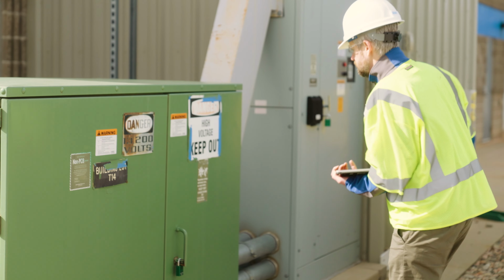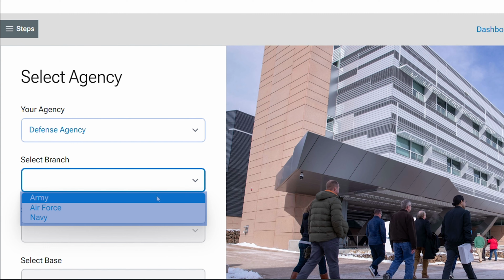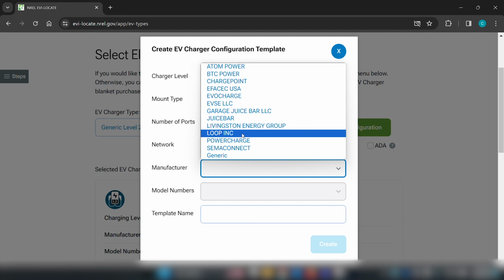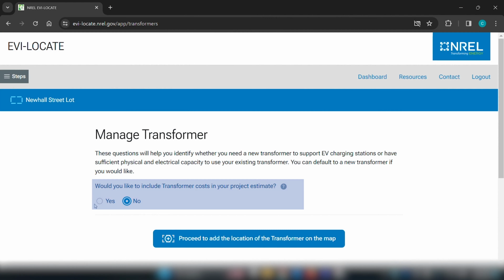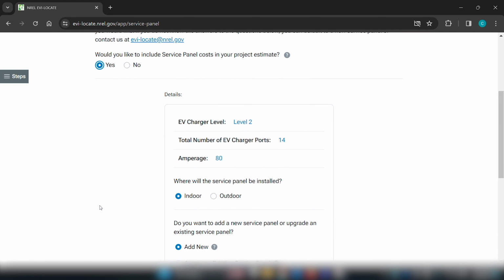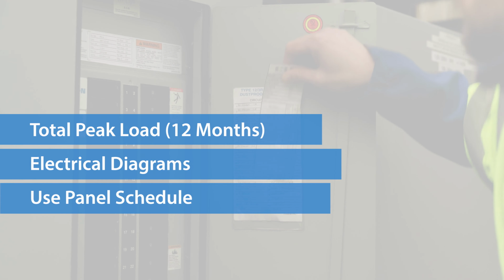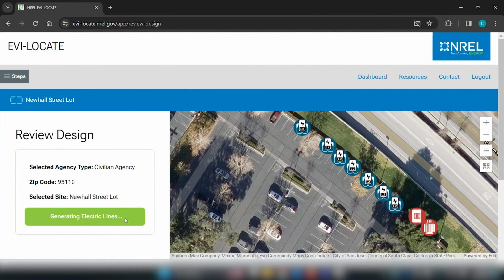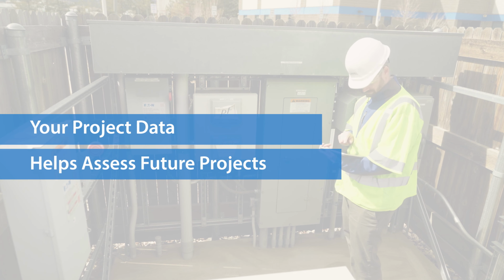EVI-LOCATE Step by Step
This video was produced when the laboratory operated as the National Renewable Energy Laboratory (NREL). The laboratory is now the National Laboratory of the Rockies (NLR).

Learn how to use the Electric Vehicle Infrastructure – Locally Optimized Charging Assessment Tool and Estimator (EVI-LOCATE) web tool to guide you through the electric vehicle (EV) charging station planning process. The tool helps fleet managers, fleet operators, and EV charging station contractors and installers to calculate power requirements, assess electrical upgrades, and estimate local project costs for EV charging station installations.